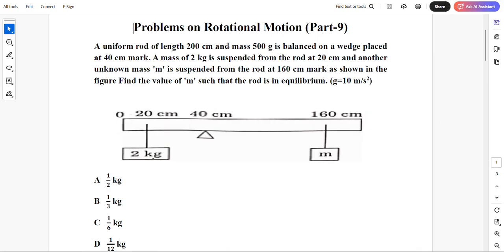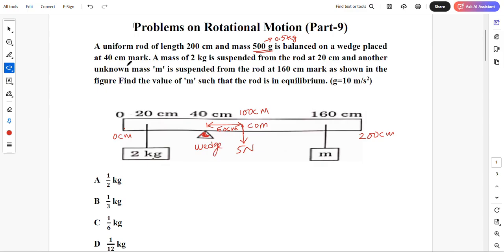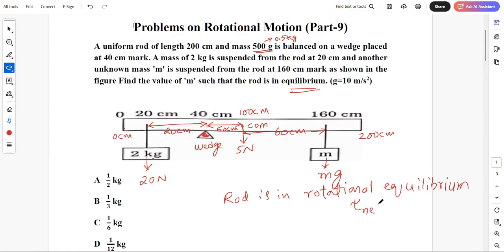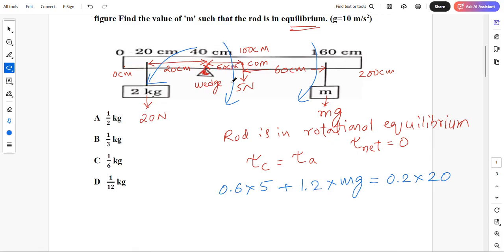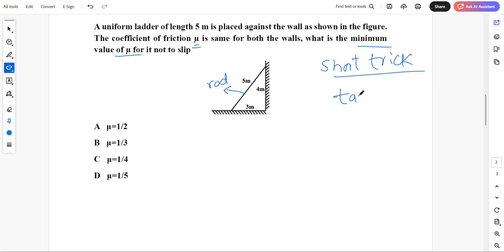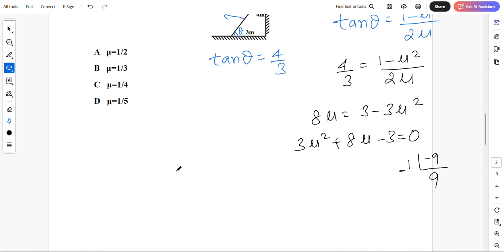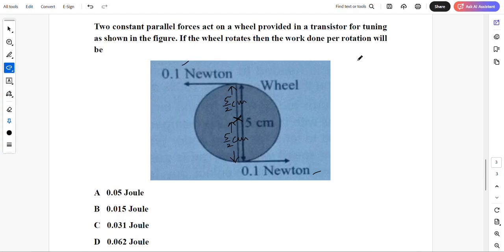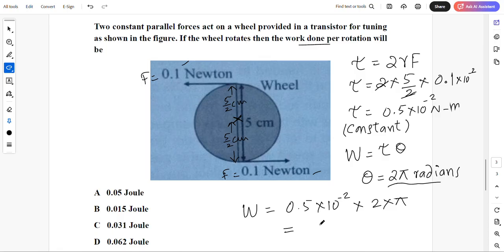KCET/NEET PHYSICS // CLASS 11 // ROTATIONAL MOTION // PART-9 // SOLVE PROBLEMS IN JUST 45 SECONDS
🌟 Dear Students,
Abrar Sir

Problems on Rotational Motion (Part-9)
A uniform rod of length 200 cm and mass 500 g is balanced on a wedge placed at 40 cm mark. A mass of 2 kg is suspended from the rod at 20 cm and another unknown mass 'm' is suspended from the rod at 160 cm mark as shown in the figure Find the value of 'm' such that the rod is in equilibrium. (g=10 m/s2)

A   1/2 kg
B   1/3 kg
C   1/6 kg
D   1/12 kg

A uniform ladder of length 5 m is placed against the wall as shown in the figure. The coefficient of friction µ is same for both the walls, what is the minimum value of µ for it not to slip

A   μ=1/2
B   μ=1/3
C   μ=1/4
D   μ=1/5

Two constant parallel forces act on a wheel provided in a transistor for tuning as shown in the figure. If the wheel rotates then the work done per rotation will be

A   0.05 Joule
B   0.015 Joule
C   0.031 Joule
D   0.062 Joule